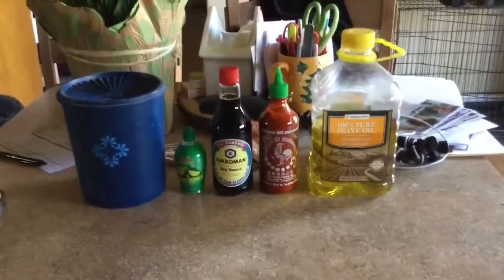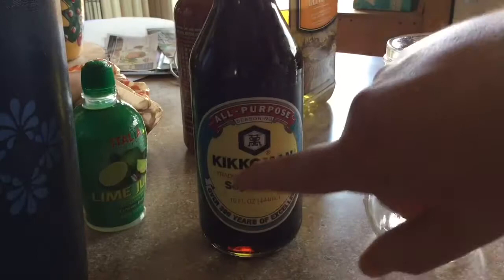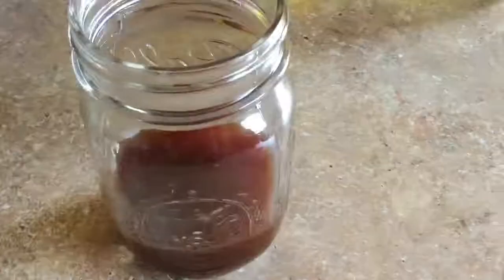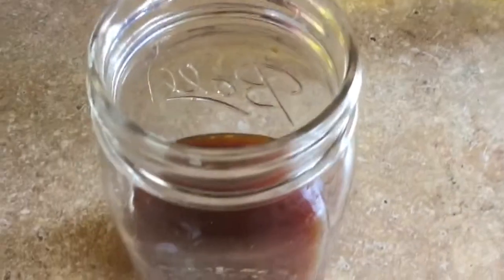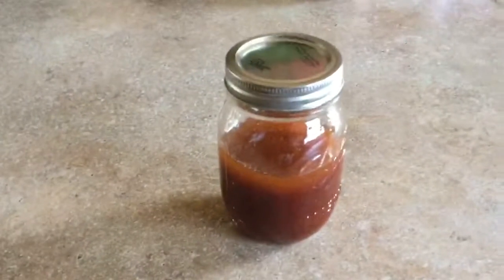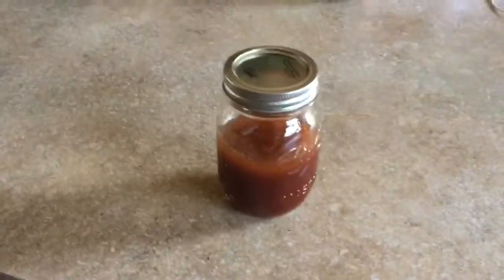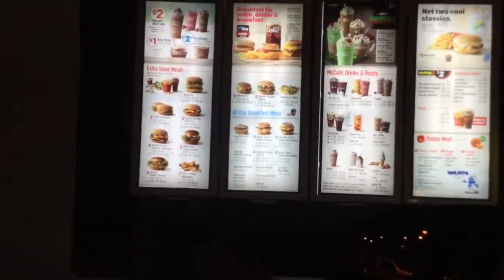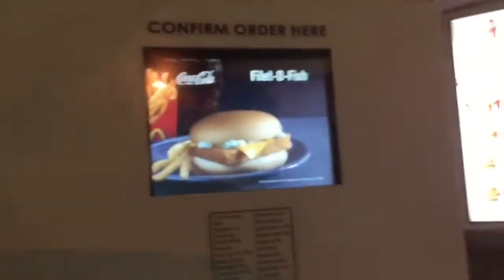Super Easy Szechuan Sauce